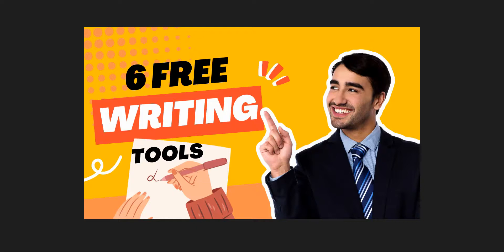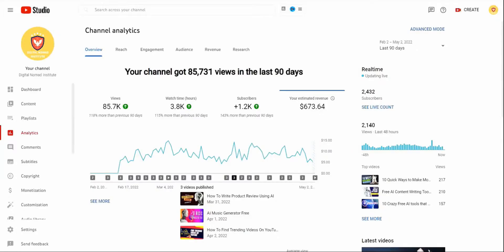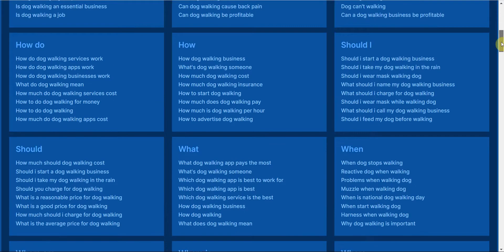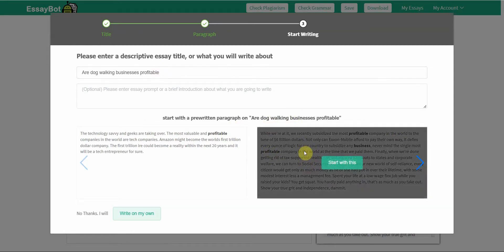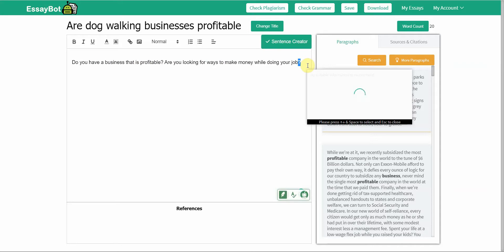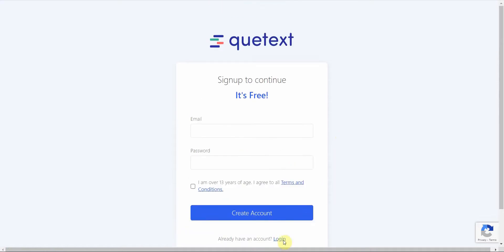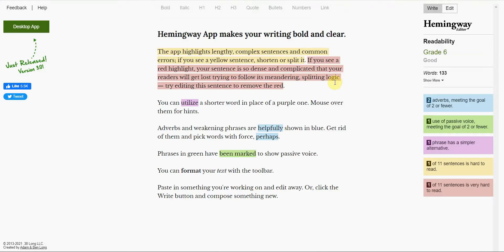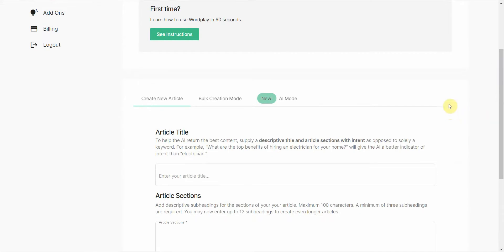6 Best Free Writing Tools For Authors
For writers looking for apps and tools to help them write their next masterpiece, we have you covered! Whether you’re writing a book, a poem, a short story, or just taking notes to help you study for an upcoming exam, these apps and tools will help you get into the right frame of mind and keep you productive throughout the day. Whether you’re looking for a way to write a book or a way to find inspiration to write, these apps and tools will do all the heavy lifting for you!